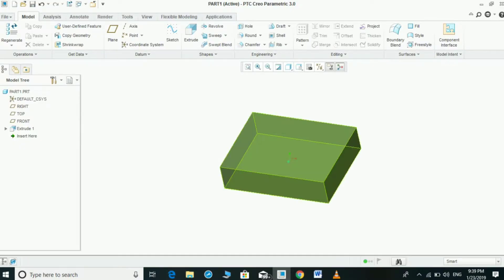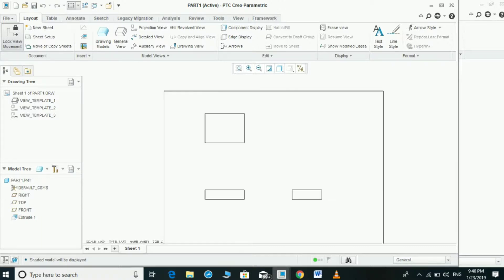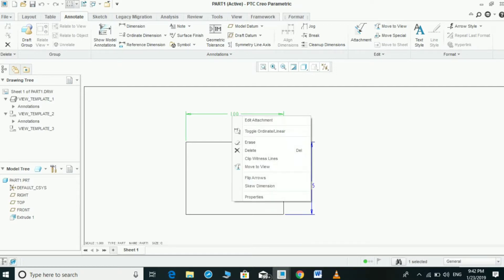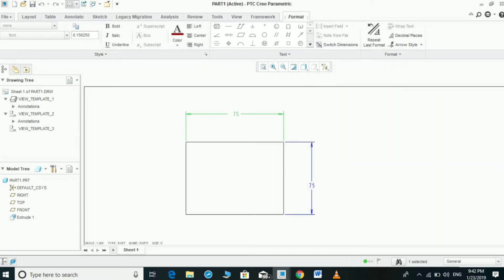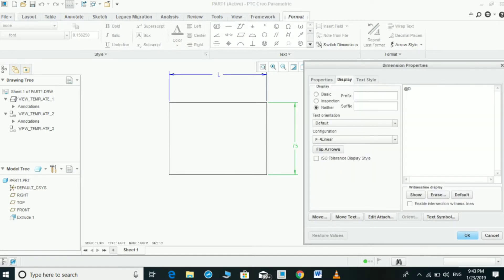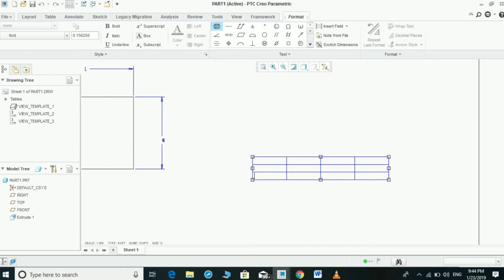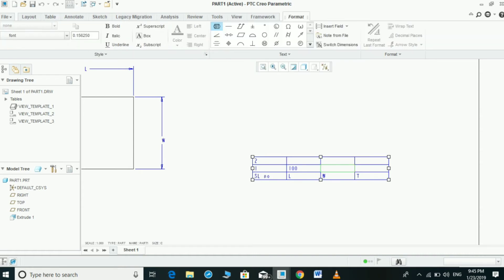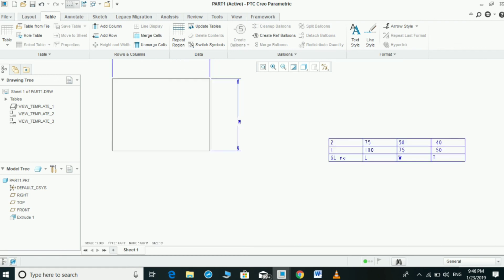How to override dimension in the Drawing in creo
we can give the dimension to many parts in single drawing based on this method, in this the one part drawing and its indicating to many different part.

We can use the method of dimension to same profile and if dimension are different.

This is the method are using to making screw dimension in many place